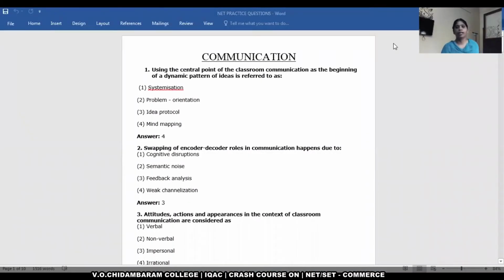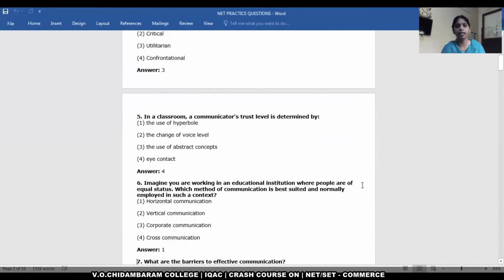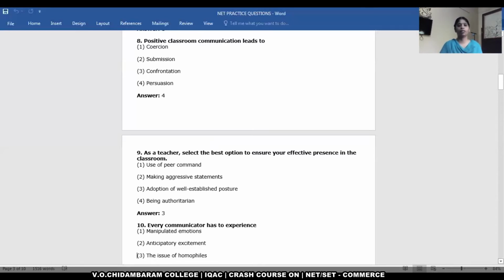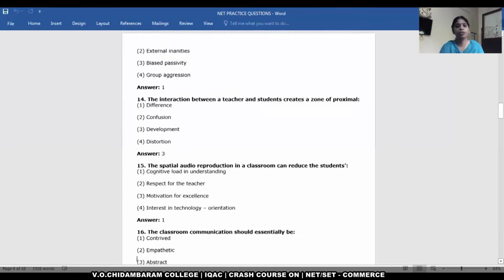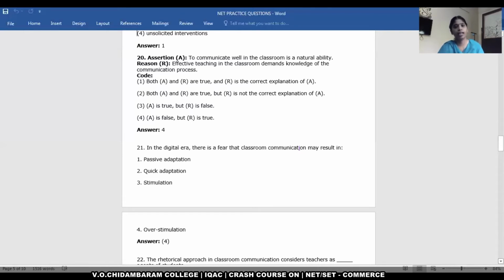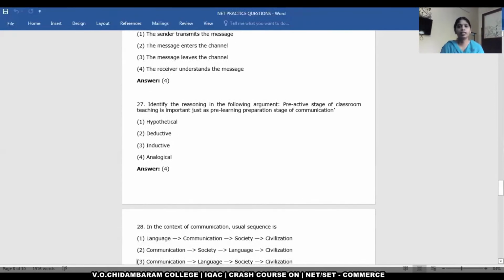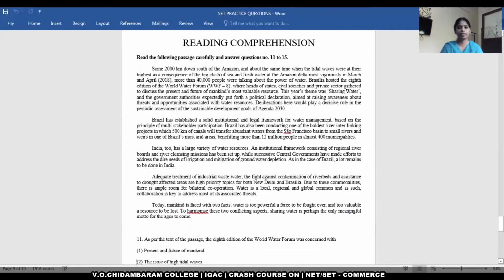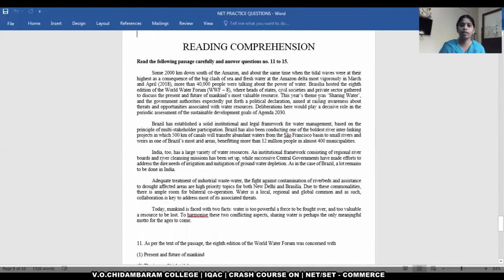Day2_ Video2_Session2: Practical Session_General English, Comprehension & Communication_Prof.S.Priya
The resource person has taken efforts to explain the contents with the practical questions which are similar to questions appearing in NET/SET exams. Try it out